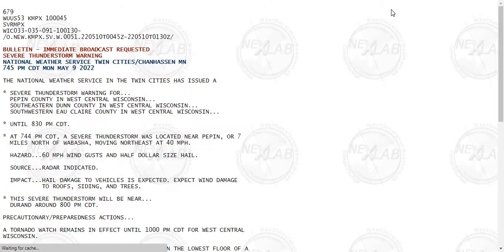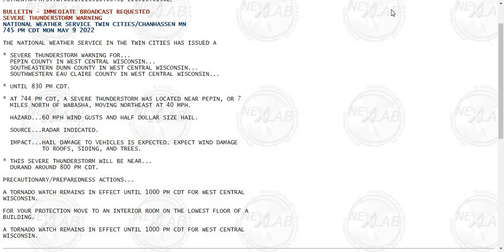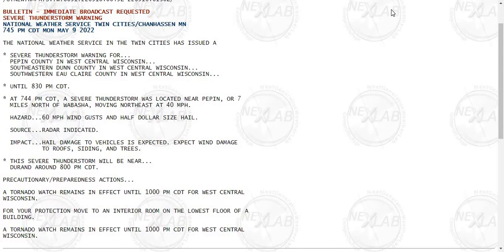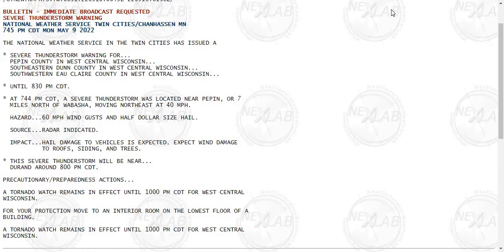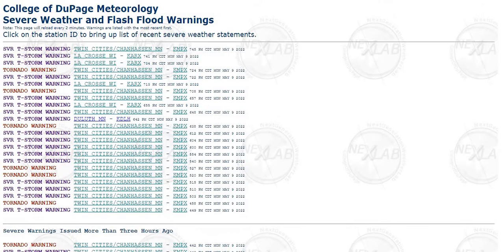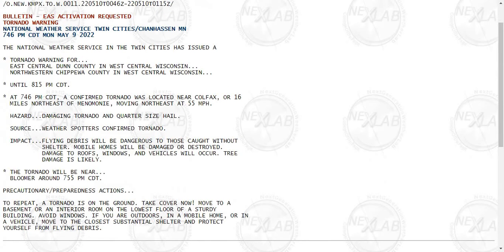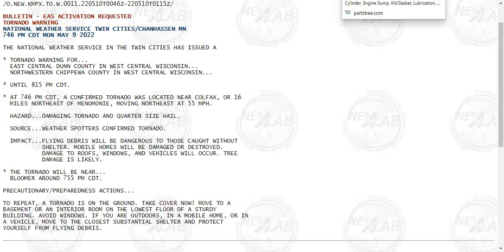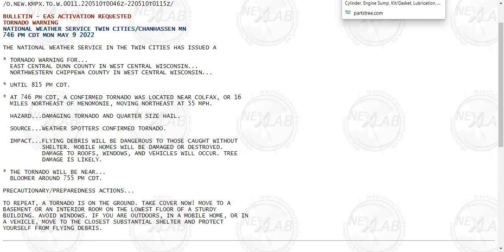Menomonie WI Severe Thunderstorm & Tornado Warning WXJ88 7 45 & 7 46 PM NOAA EAS 5 9 22